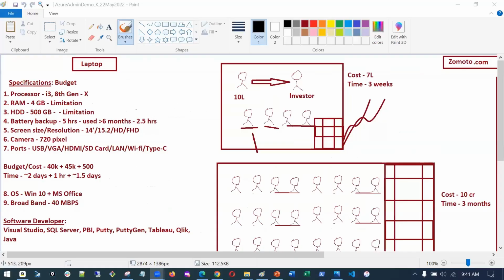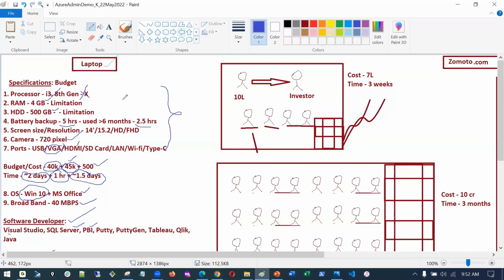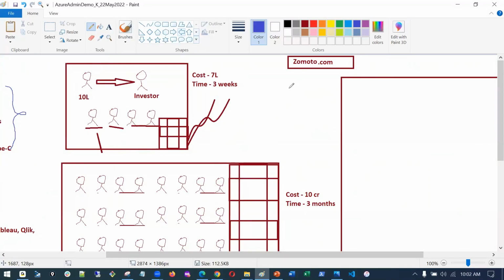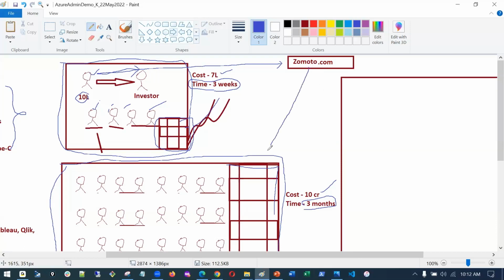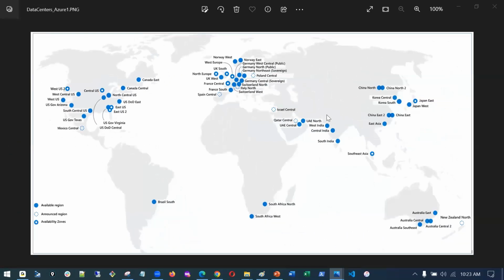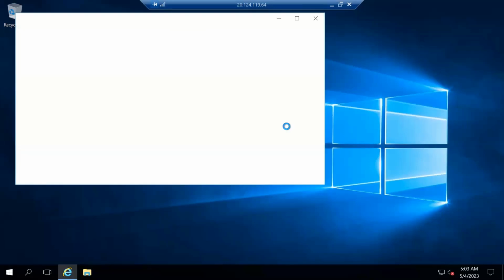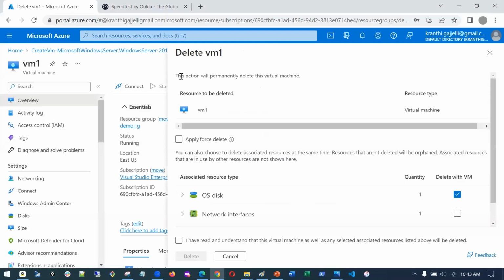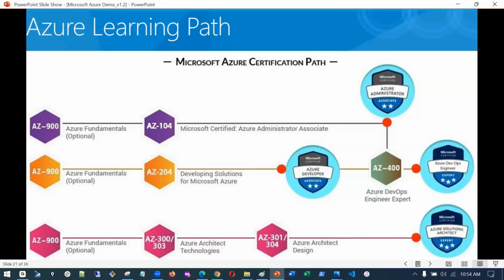What is Microsoft Azure | Microsoft Azure Explained | Azure Jobs in 2023 | Kelly Technologies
Join us for an informative Microsoft Azure Webinar where we explore the endless possibilities of this powerful cloud computing platform. Discover how Azure can help your business scale and succeed in today's digital landscape. From seamless data management to advanced analytics, this webinar covers it all. Don't miss out on this opportunity to learn from industry experts. Watch the video now and unlock the potential of Microsoft Azure.

What to Expect in this Webinar:

* An overview of the Microsoft Azure industry landscape.
* A glimpse into the topics we cover in our course.
* Insights into the career opportunities that await Microsoft Azure enthusiasts.
* Meet our experienced instructors and get a feel for our engaging teaching style.